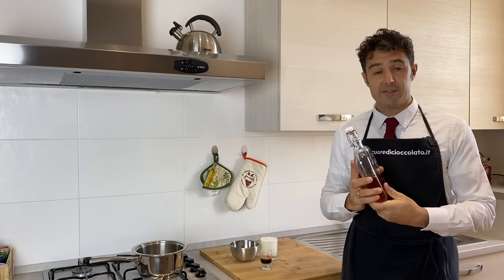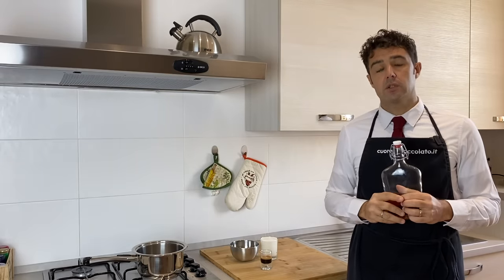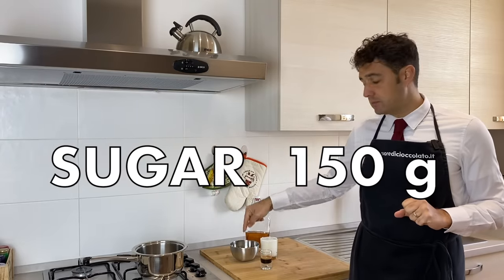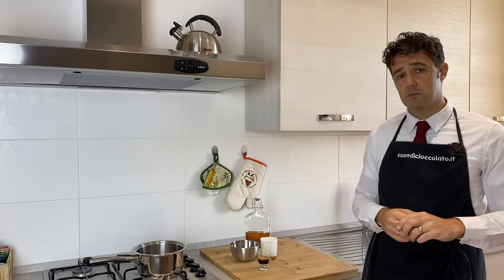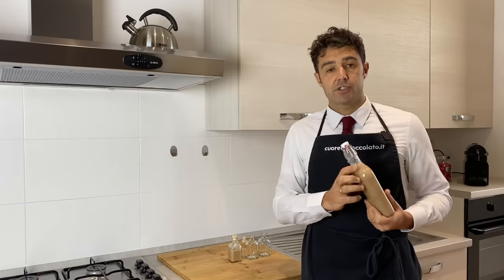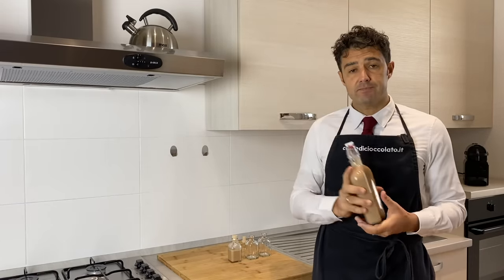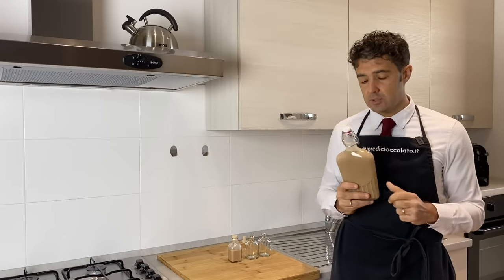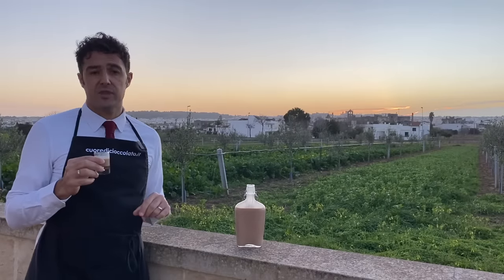Homemade IRISH CREAM Liqueur 🥃How to make Baileys Irish cream at home 😋 Spectacular and Very Creamy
If you like this is the best Book for Homemade Liqueurs 😉 my book!
After preparing the homemade WHISKEY, today we prepare a spectacular liqueur the IRISH CREAM 🤩
Super easy recipe that you can prepare using:

Whiskey         300 ml
Coffee                1 tbsp

I will use your gifts to buy new equipment and improve my videos.

Pure Ethyl Alcohol 96% Vol. - 1L

Irish Whiskey